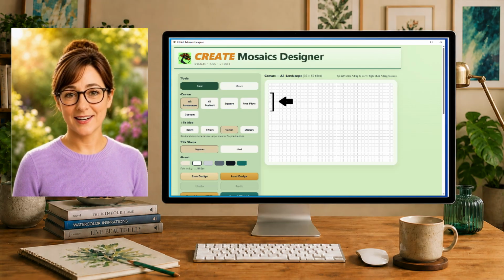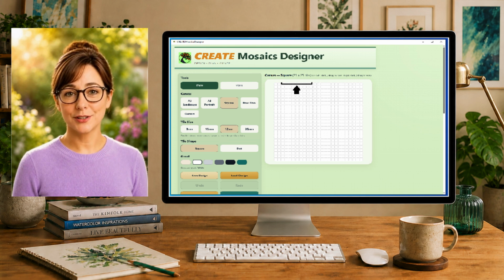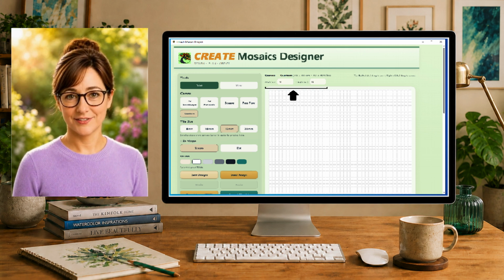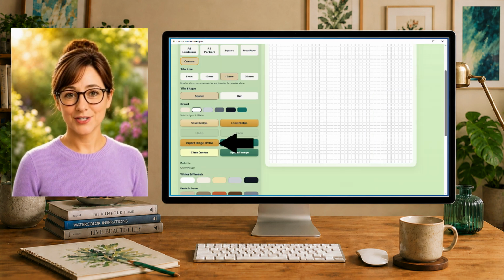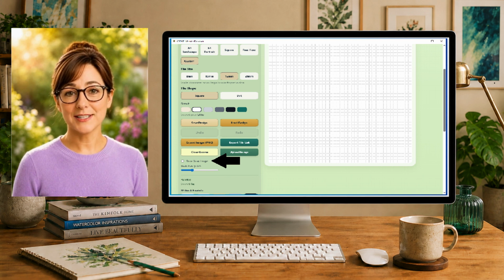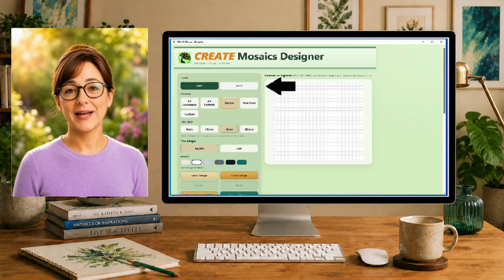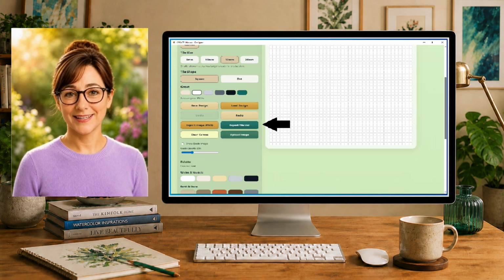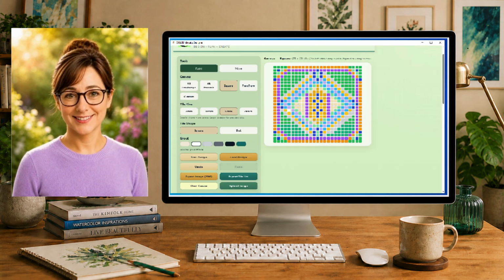Lesson 7: Tips for Avoiding Common Mistakes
In Lesson 7 of CREATE Mosaics Designer Lessons, we look at simple tips for avoiding common mistakes when creating your mosaic designs.

This beginner-friendly lesson covers helpful habits such as choosing your canvas size before you start, checking the tile count line, selecting your tile size early, using Custom canvas sizes carefully, saving your project often, understanding the difference between Save Project and Export PNG, using guide image opacity, hiding the guide before exporting, checking which tool is active, using Undo and Redo, and exporting your tile list.

These small tips can make the design process smoother, easier, and less stressful, especially when you are learning how to use CREATE Mosaics Designer.

CREATE Mosaics Designer is designed to help mosaic artists plan digital mosaic designs before creating them with real tiles.